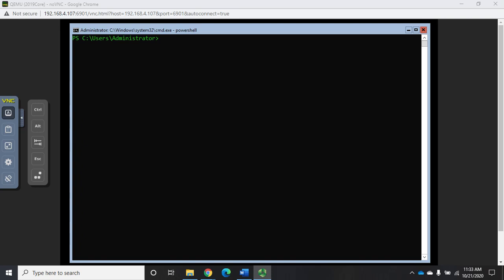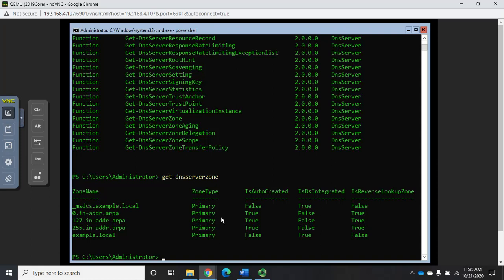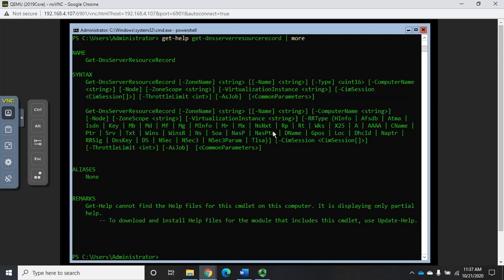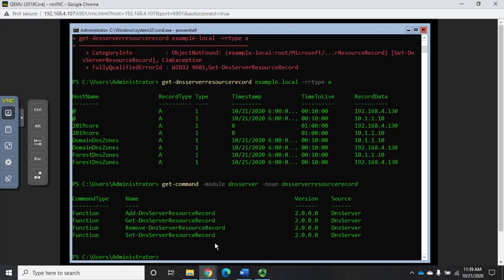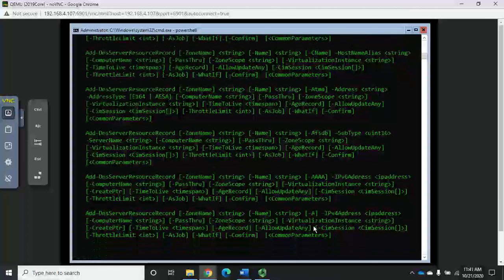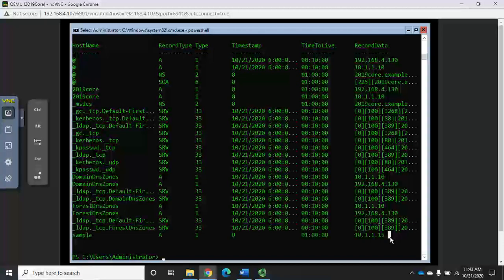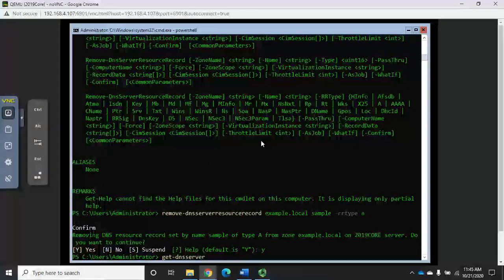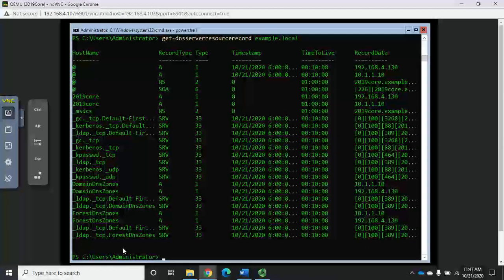Managing DNS zone records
This video demonstrates how to review DNS zones and resource records and add A records to a DNS zone using PowerShell. Other record types are mentioned but not specifically demonstrated.